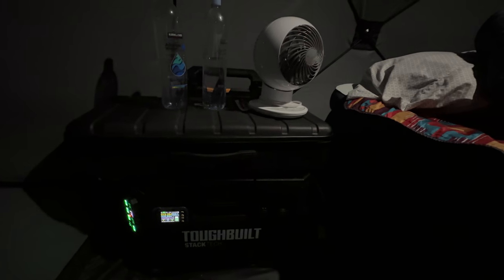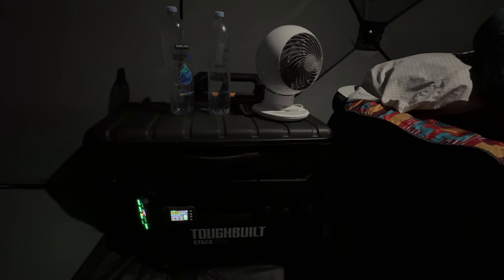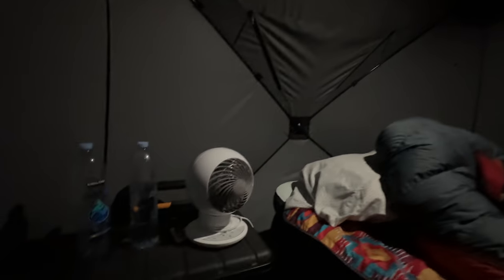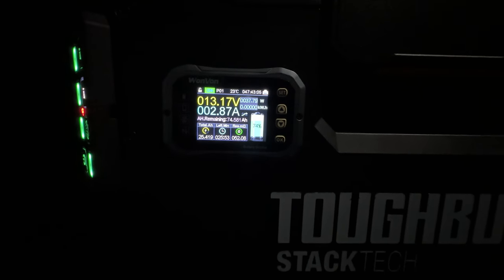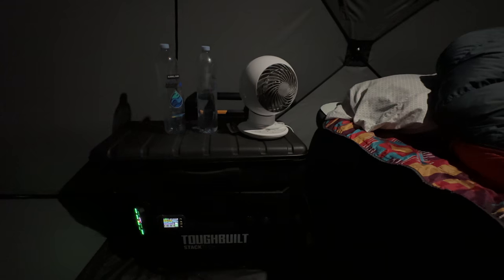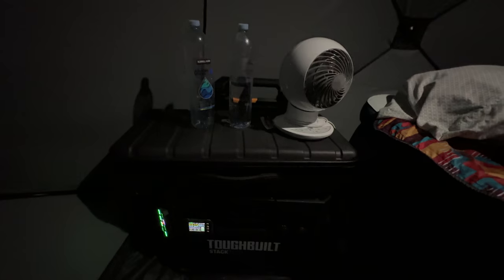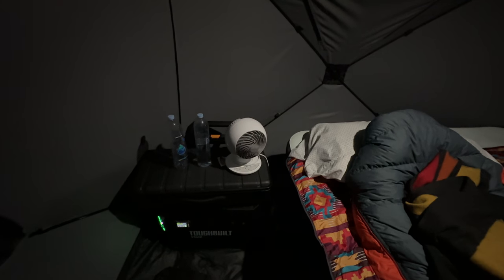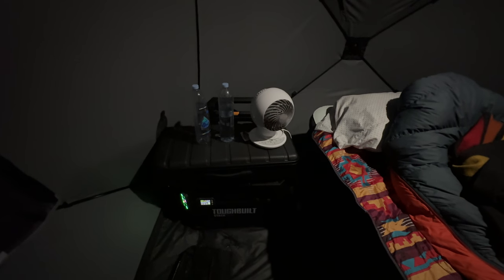Whats the Verdict to the update ? Acoucou 100Ah Battery Under Camping Conditions.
Website for more information and models

Link for battery used in video

Amazon Store:

Acoucou 12V 100Ah Bluetooth LiFePO4 Battery, Group 31 Deep Cycle Battery with 100A BMS and 1280Wh Max to 15000 Cycles, Low-Temp Protection&10 Year Lifespan Perfect for RV,Solar System,Trolling Motors